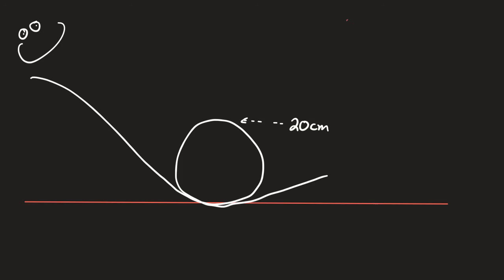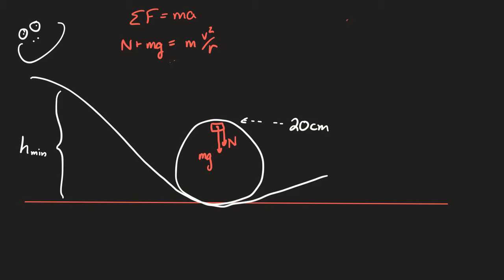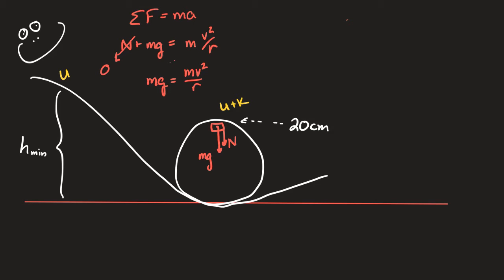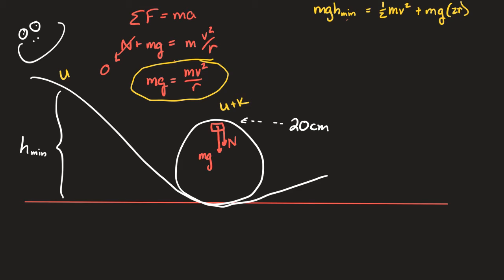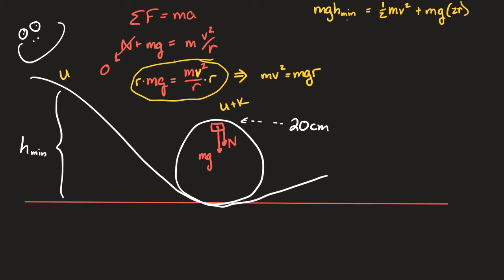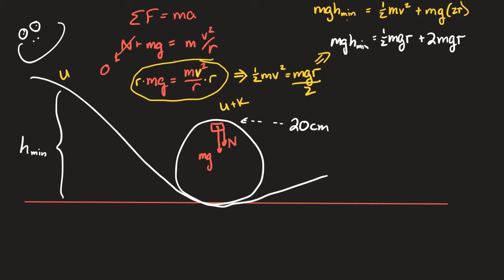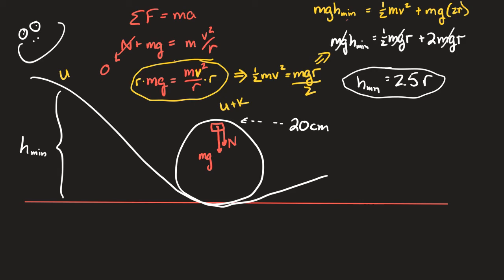Rollercoaster pt 2 per 5